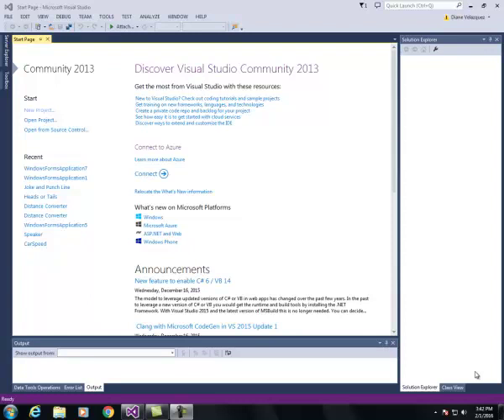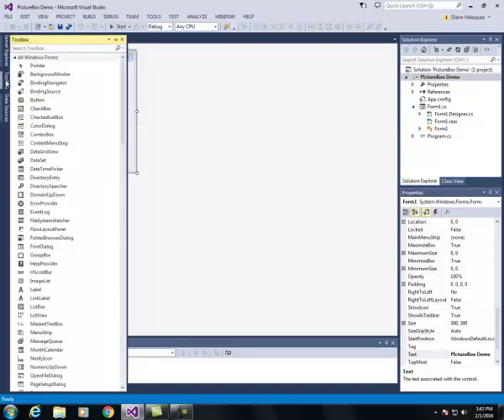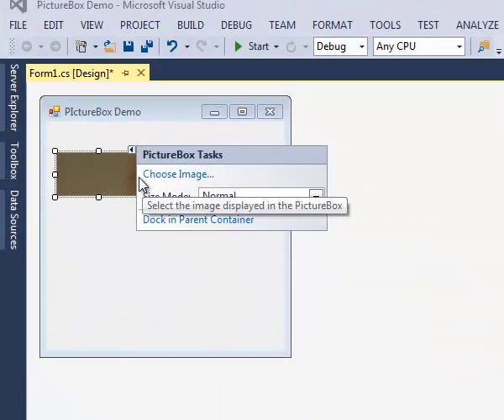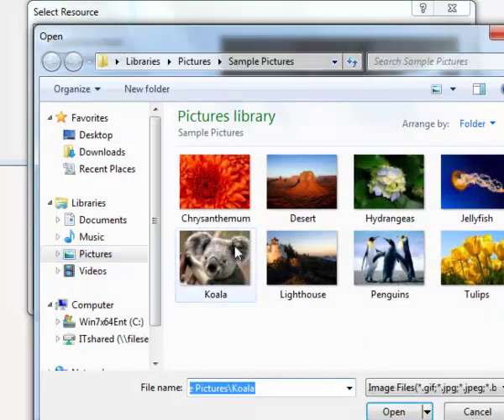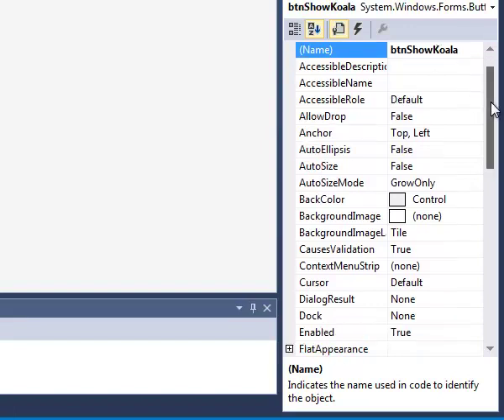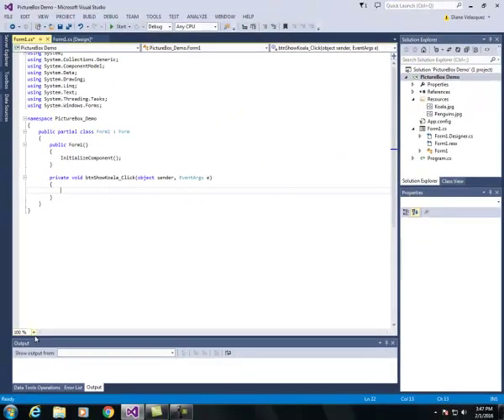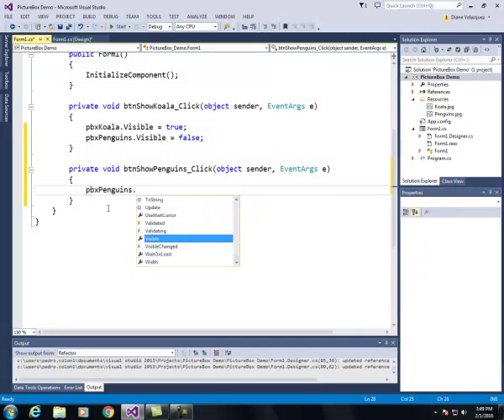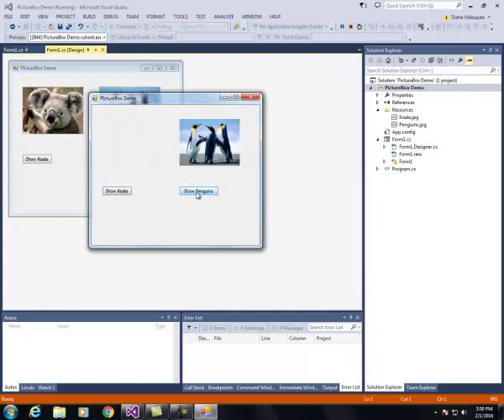How to use a PictureBox control